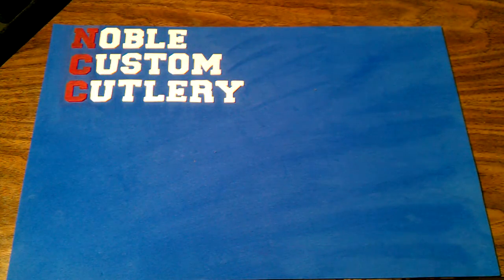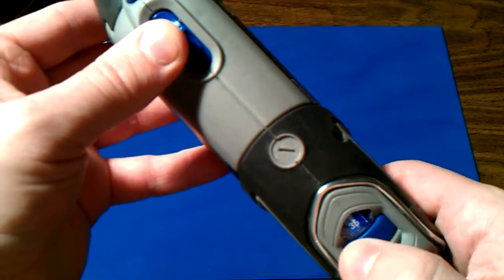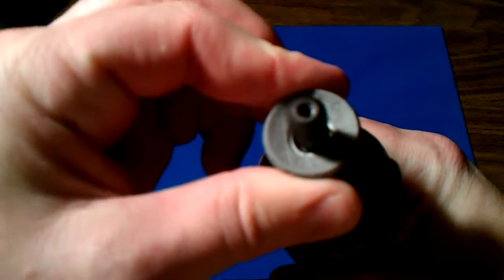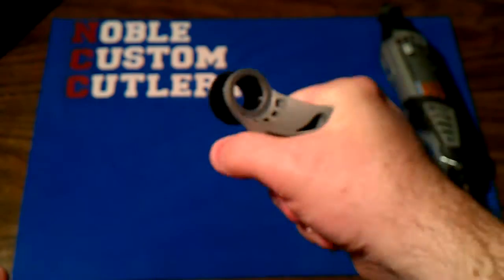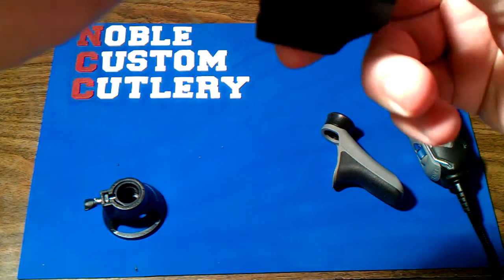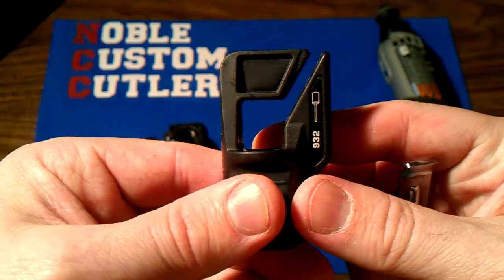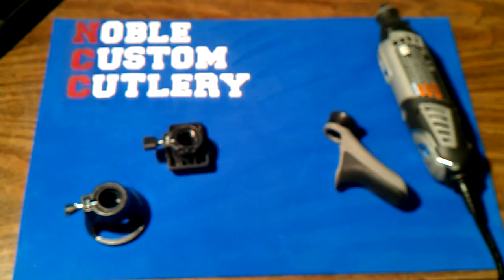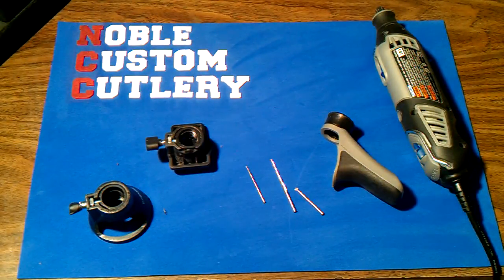My new toy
Just wanted to show my fathers day gift, I've wanted it for a long time. The Dremel 4000, love it.